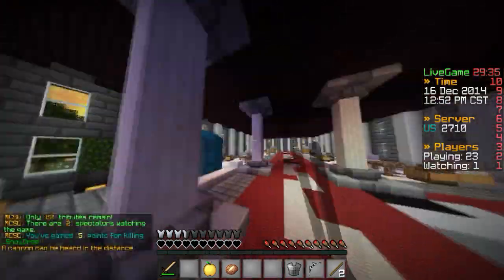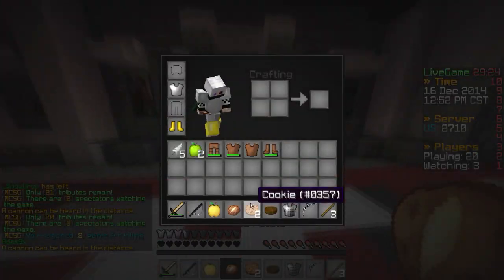Par 72 | Minecraft Survival Games #104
Hello everybody, and welcome back to another episode of the Minecraft Survival Games! Today we're here on the map of Par 72.

Credits:
Intro made by: DarkPandora
Outro made by: Solrflare
Skin made by: Solrflare
Avatar made by: GlobalYT
Banner made by: GlobalYT
Thumbnail made by: Solrflare